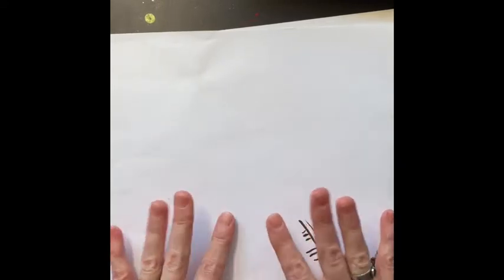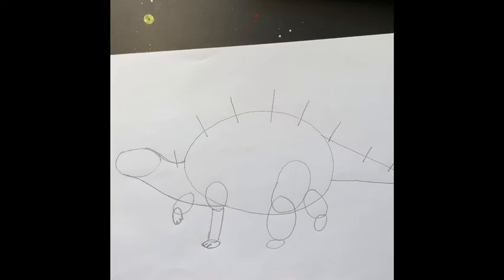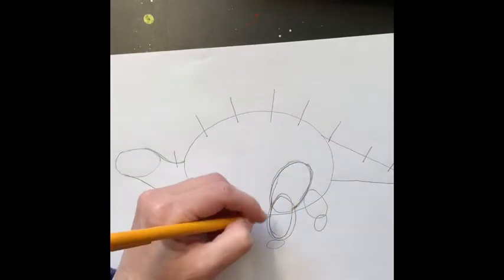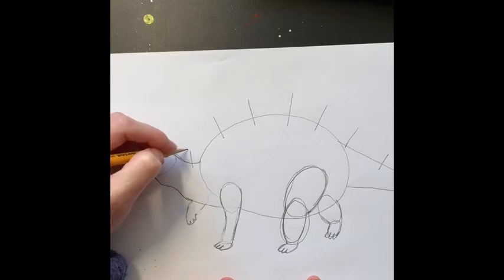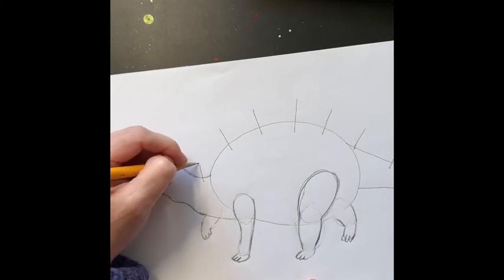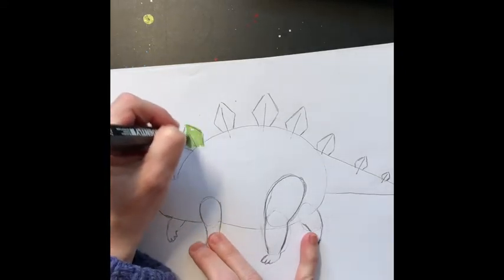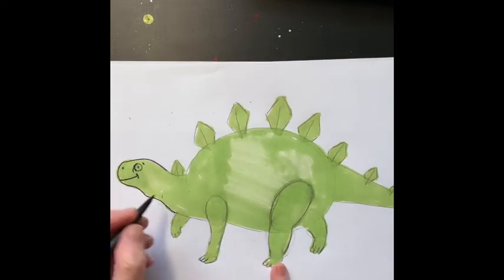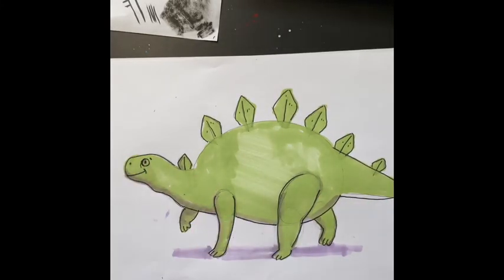How to Draw a Rabbit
Follow along with me in this instructional drawing video